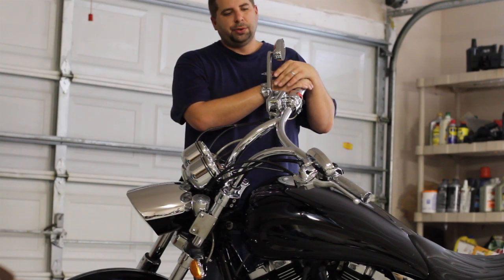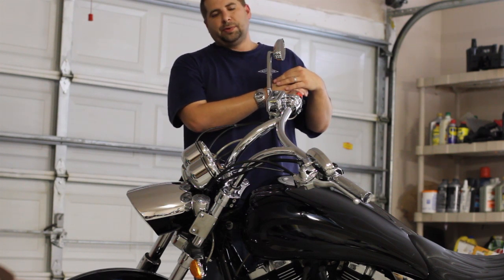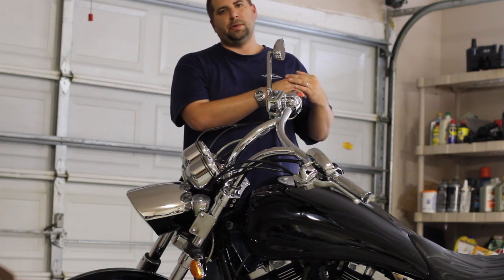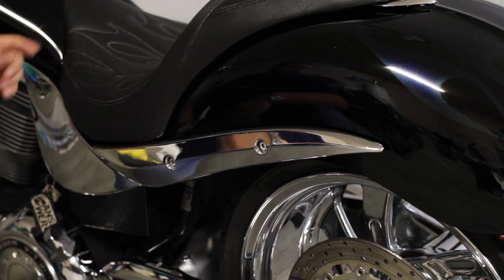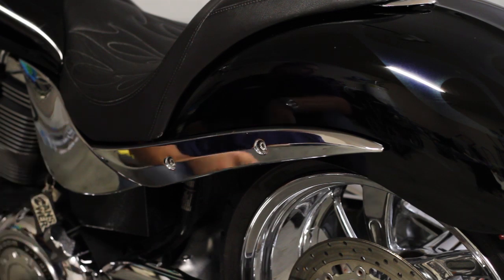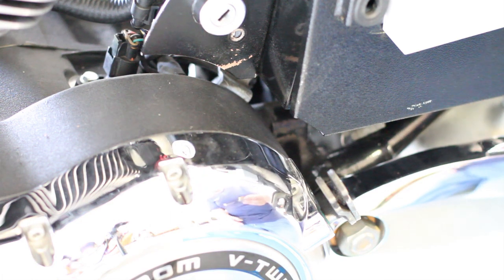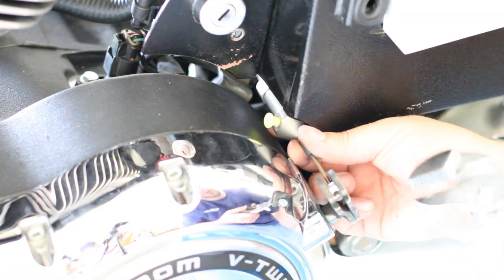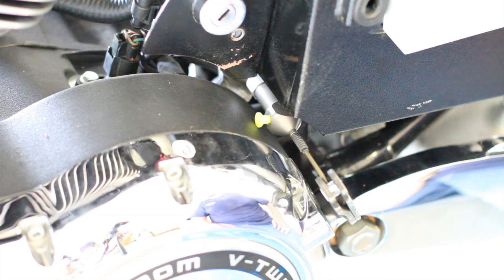How-To: Victory Vegas hydraulic clutch conversion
Here is a How-To video I created on this basic but great modification to your Victory Vegas or other Victory motorcycles. Victory part number for the kit 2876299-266 (the kit says for 08+ but as you can see in the vid, it will work on the older bikes too ;) )

It's not hard at all.

IMPORTANT DETAILED INFO NOT MENTIONED IN THE INSTRUCTIONS: anyone doing this conversion to make sure your slave cylinder rod is FULLY extended (rested position) prior to bleeding!! The only issue I ran into on doing the conversion was when it came time to bleed the system. I bled and bled and bled like a madman several times yet my clutch lever wasn't actuating the slave cylinder rod. Overnight I went and checked my bike hoping it was just some massive air bubble that needed to vent but then my lever was ROCK HARD and you could not pull it in but maybe 1/4 of the travel. So I knew something was messed up. Basically my actuator rod was fully seated therefore no fluid could push the rod any further thus not allowing the clutch to operate. Simple fix but easy to overlook and it DOES NOT mention anything of the sort in the instructions. It only needed to move out a little bit but that's all it takes to throw a wrench in the project.

Big thanks to Jack from Max Motorsports Victory dealership for coming to my house today, on his only off day mind you, to help diagnose what was cuasing me the issue!!

Clutch action is like smoooooth butter now. Recommend this mod to anyone! Ditch that old tech cable + emergency spare clutch cable BS. You'll love it!!